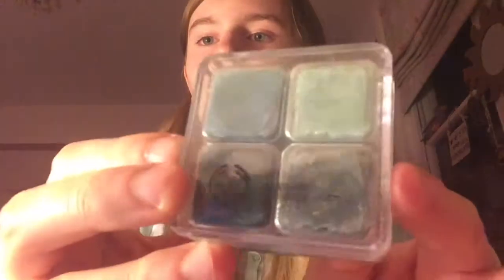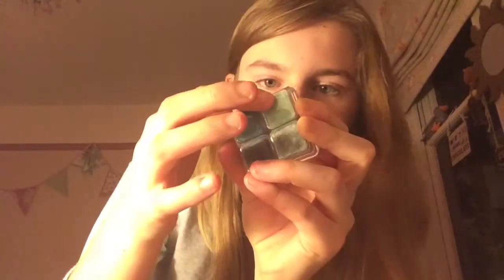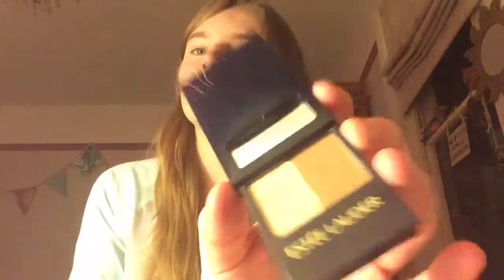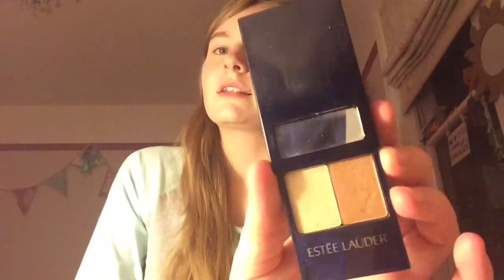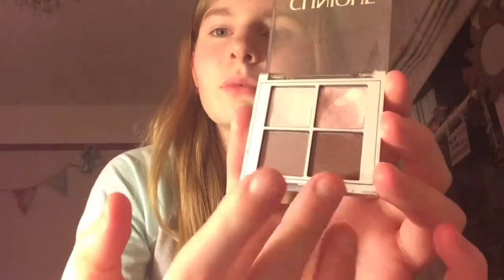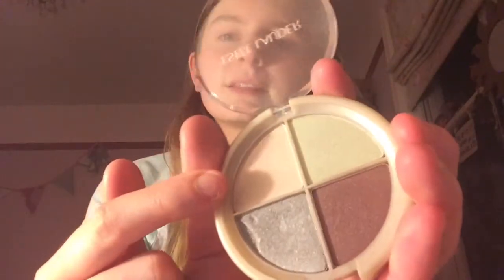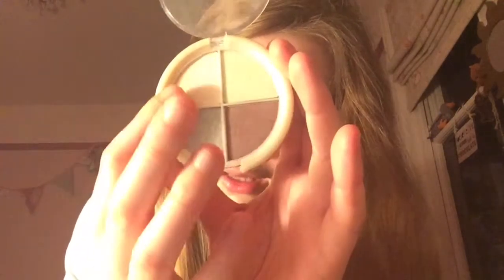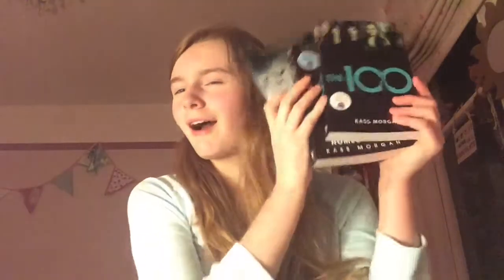😦MY EYESHADOW STORY👁